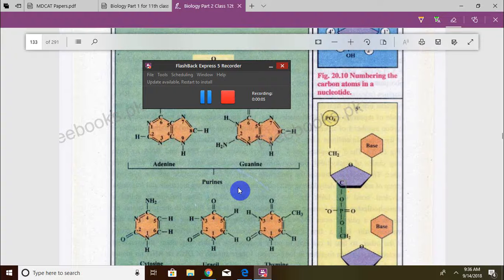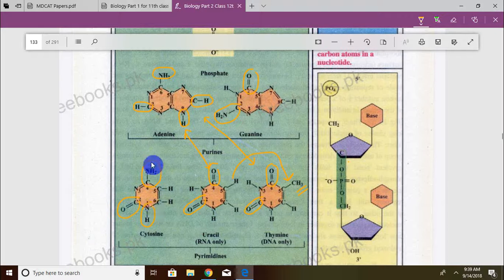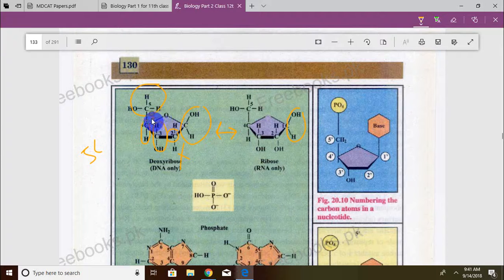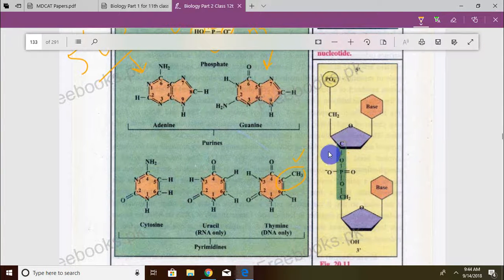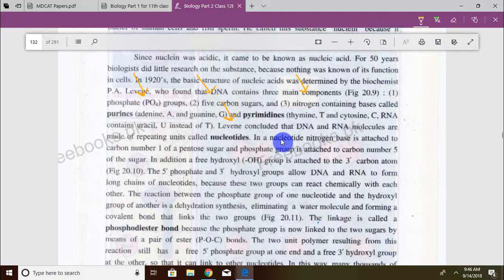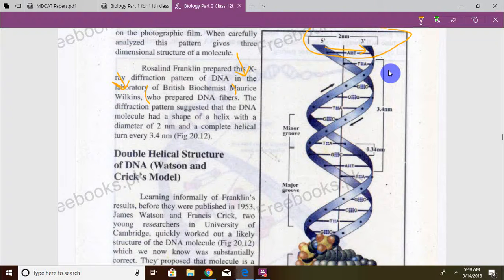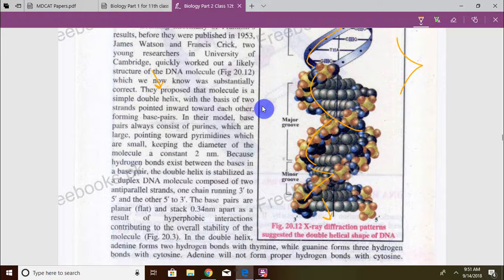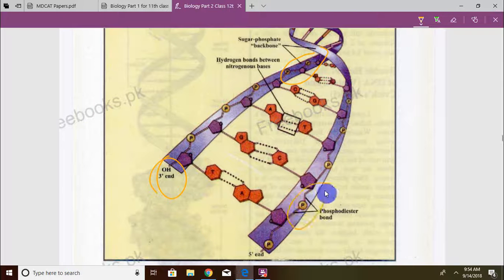MDCAT:Chromosomes and DNA bases